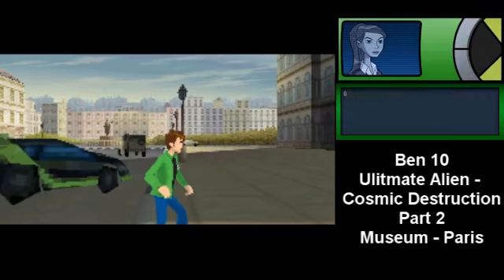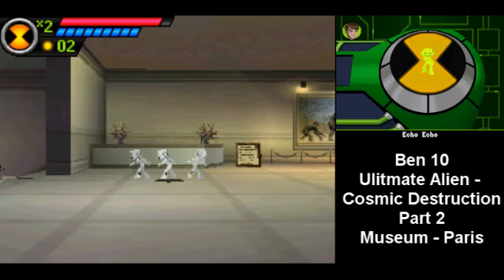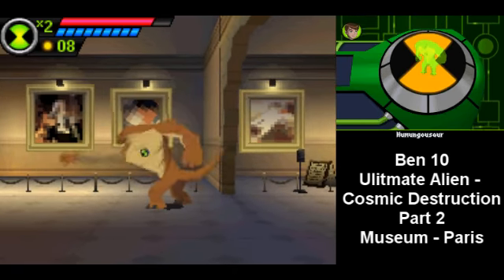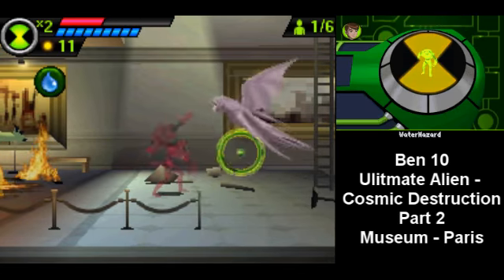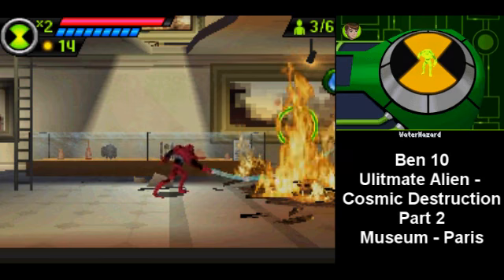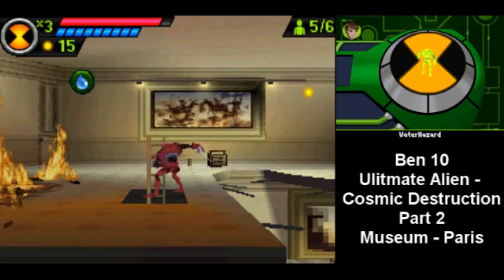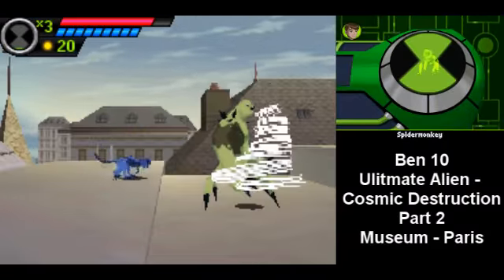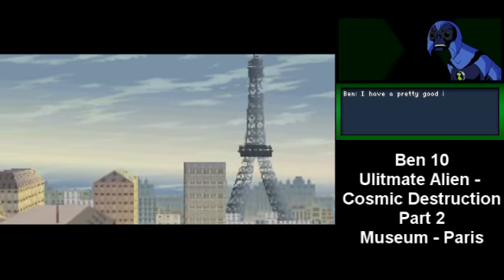Ben 10 Ultimate Alien Cosmic Destruction DS Walkthrough/Let's Play Part 2 (Paris)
The second part of this walkthorugh/let's play. Tell be how I can improve.